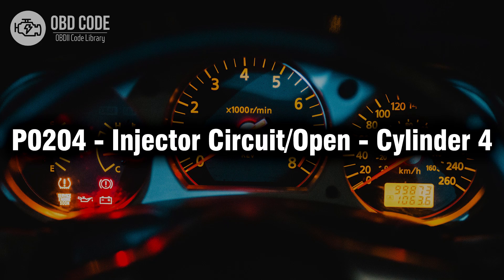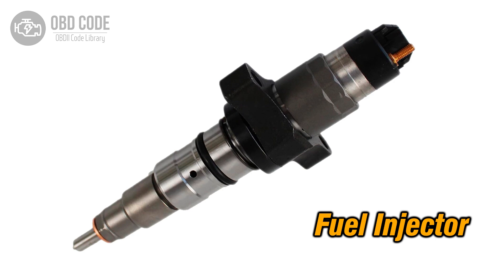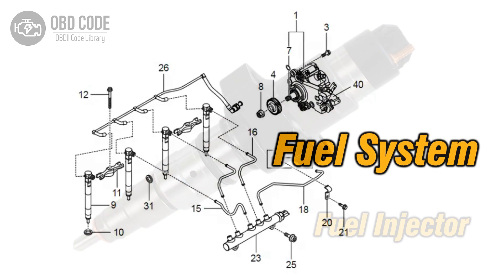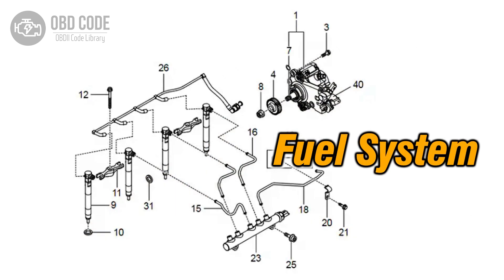P0204 Injector Circuit Malfunction - Cylinder 4 🟢 Trouble Code Symptoms Causes Solutions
P0204 Injector Circuit Malfunction - Cylinder 4